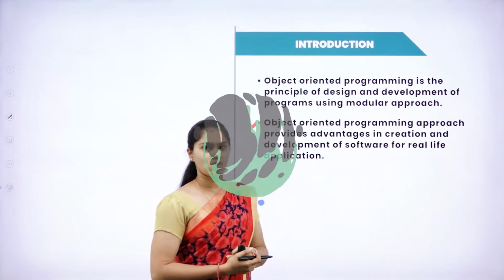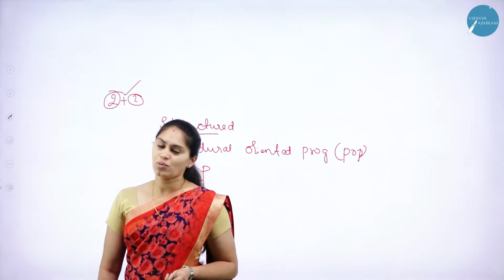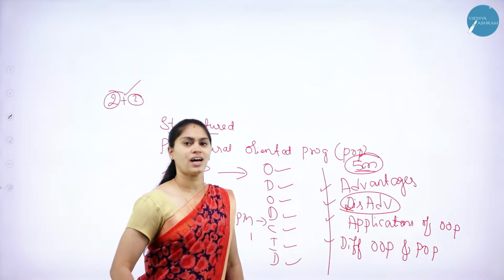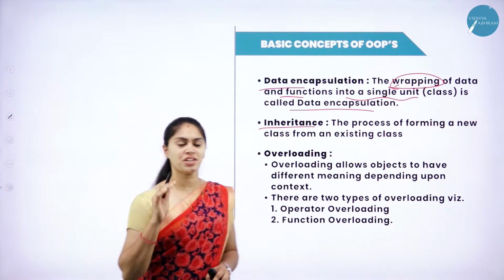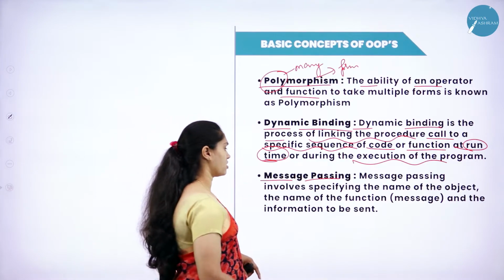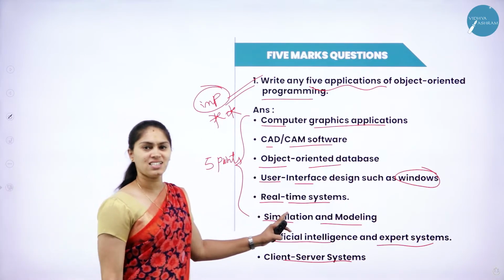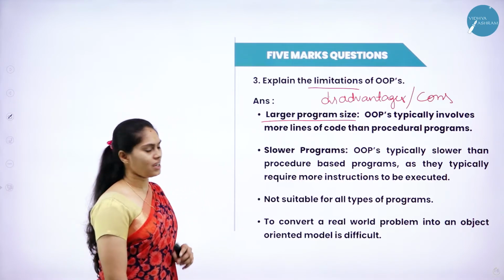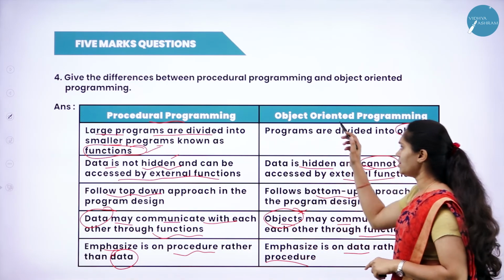DAY 55 | COMPUTER SCIENCE | II PUC | BASIC CONCEPTS OF OOP | REVISION | L1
Class : II PUC
Stream : SCIENCE AND COMMERCE
Subject : COMPUTER SCIENCE
Chapter Name : BASIC CONCEPTS OF OOP
Lecture : REVISION 1